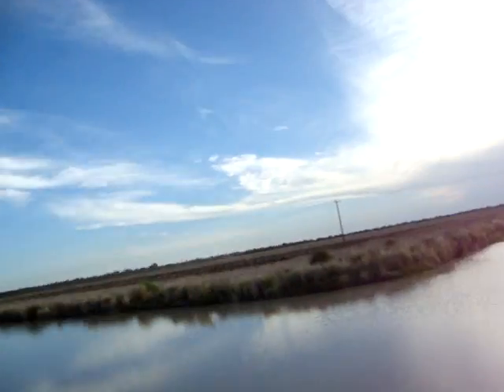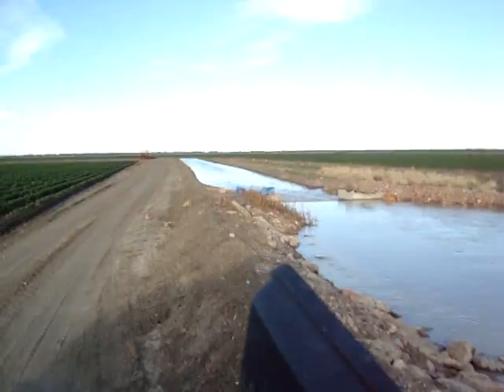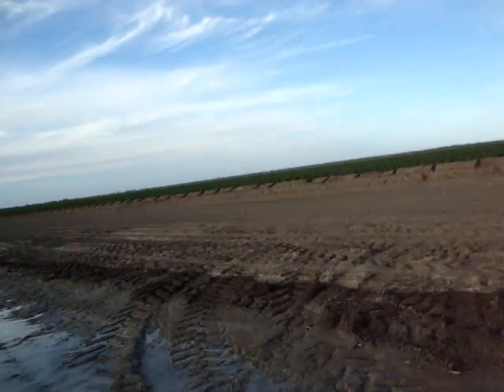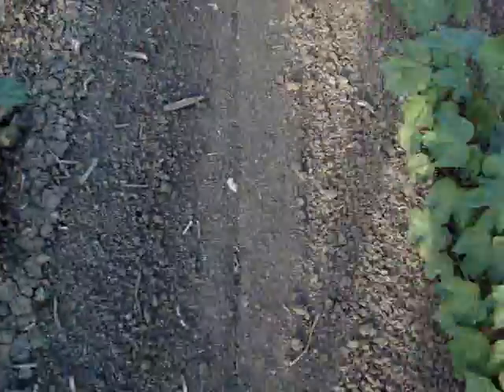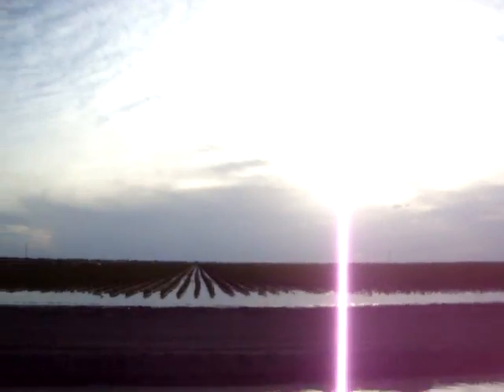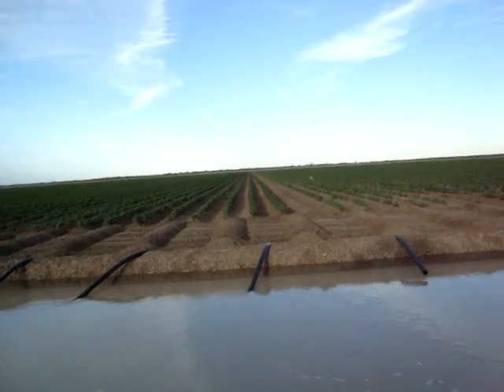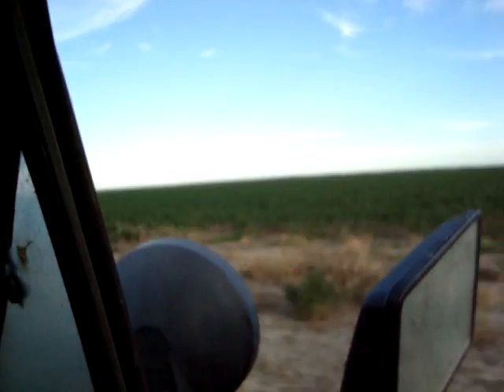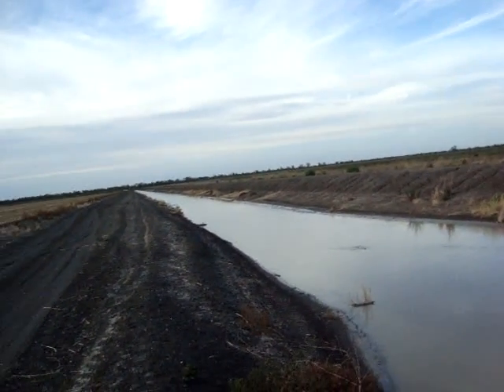Roy's irrigation of cotton in Australia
Irrigation of cotton on Wongatoo farm, QLD, Australia